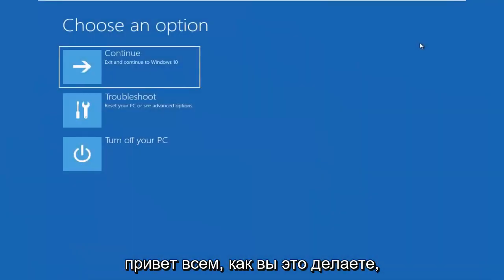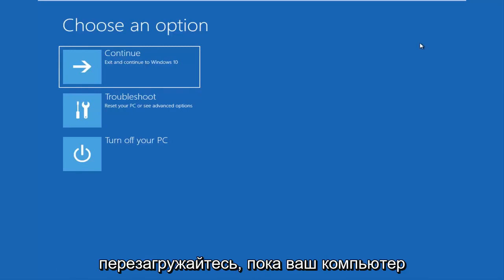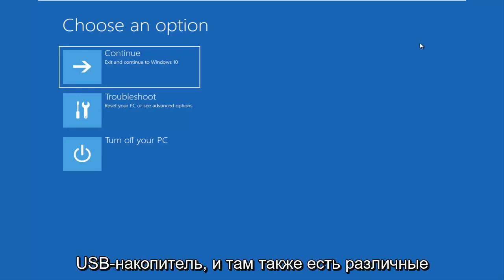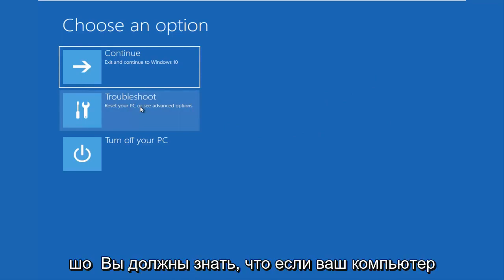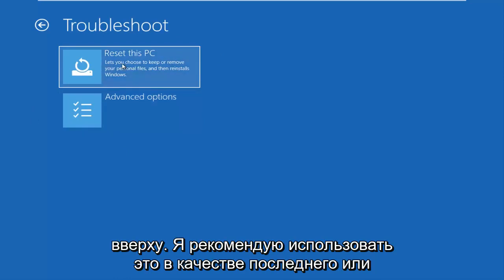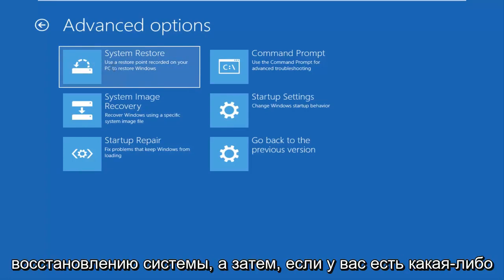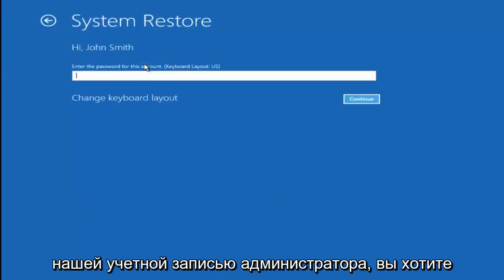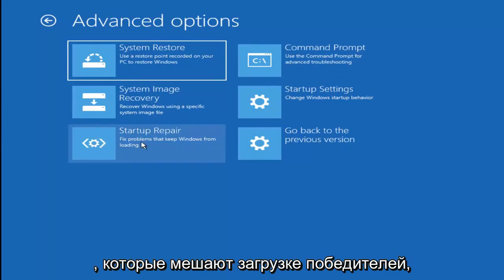[Полное руководство] Как исправить ошибку недоступного загрузочного устройства Windows 10/11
Как исправить недоступное загрузочное устройство, простой способ исправить синий экран при запуске.

Хотя Windows 10, несомненно, менее подвержена ошибкам, чем предыдущие версии операционной системы Microsoft, все же что-то может пойти не так — и это происходит. Вам, вероятно, потребуется предпринять некоторые шаги по устранению неполадок, чтобы снова запустить Windows.

Мы уже объяснили, как исправить одну из самых распространенных проблем: код остановки «критический процесс умер». Теперь пришло время рассмотреть еще одну проблему, на которую часто жалуются: как исправить ошибку недоступного загрузочного диска.

Ошибки «синий экран смерти» очень распространены в Windows, они могут быть вызваны причинами. Проблема с неисправным оборудованием, повреждение или конфликт программного обеспечения, поврежденный или неверный драйвер, поврежденный реестр и неправильное завершение работы Windows. Все эти ошибки BSOD (синий экран смерти) приведут к сбою Windows 7, Windows 8/8.1, Windows 10 и Windows 11. Ваш компьютер застрянет в цикле перезагрузки и будет постоянно перезагружаться. Я собираюсь показать вам несколько шагов, которые помогут решить и исправить / исправить ошибку INACCESSIBLE_BOOT_DEVICE.